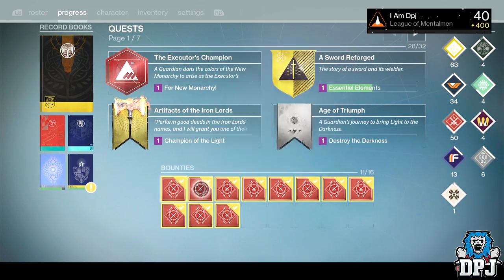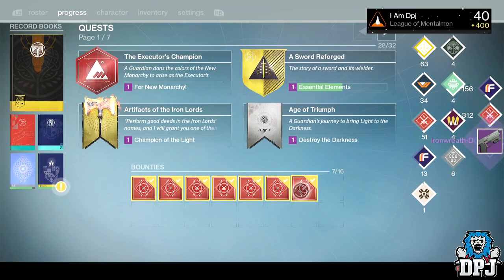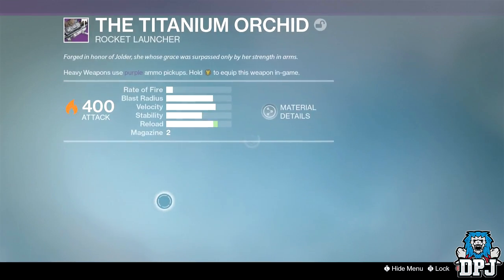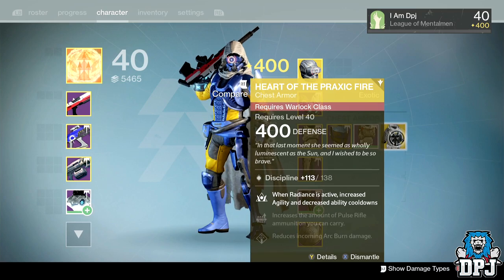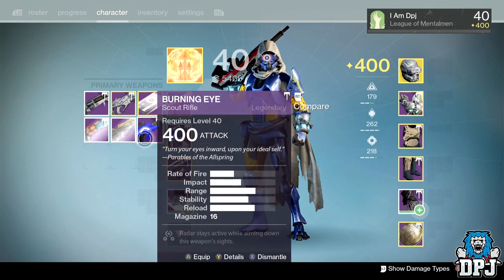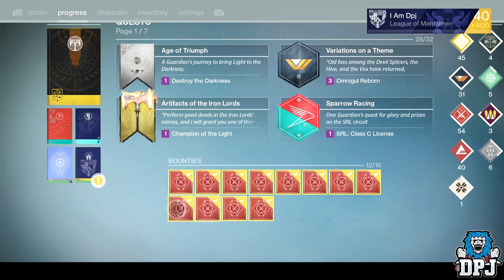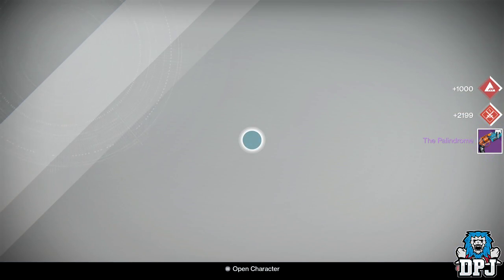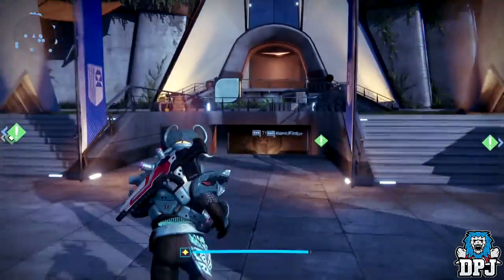INSANE LOOT OPENING - 35+ Crucible Package Bounties! Destiny Age Of Triumph Loot Reward Opening